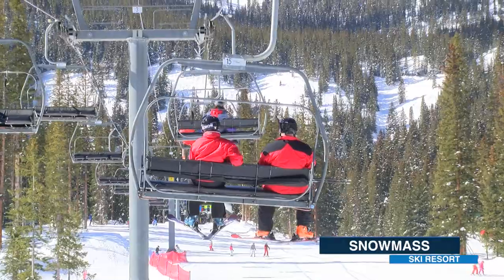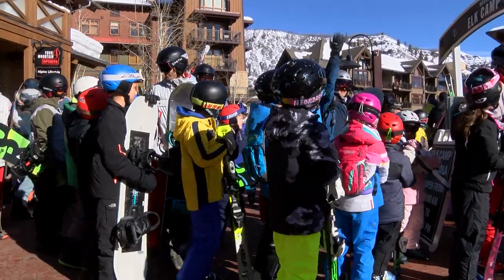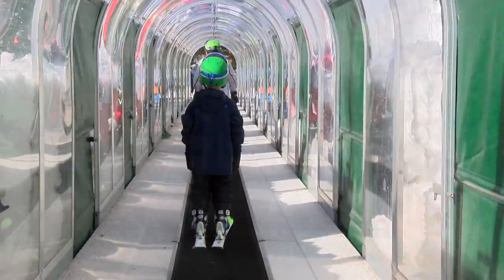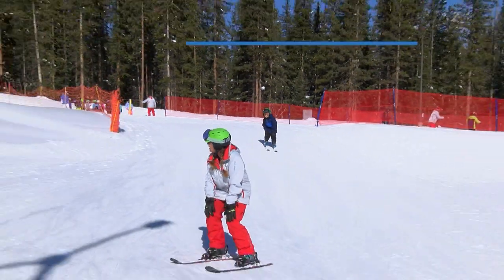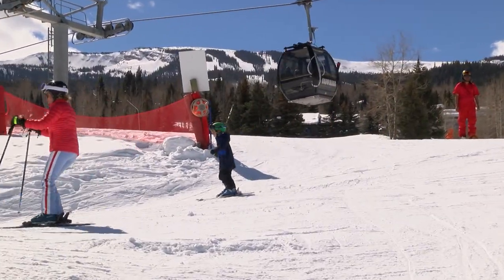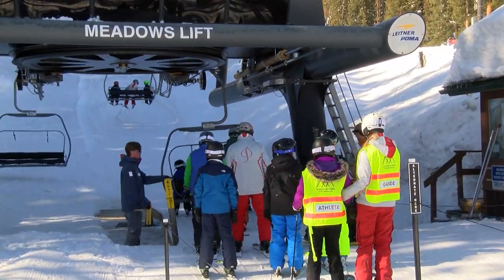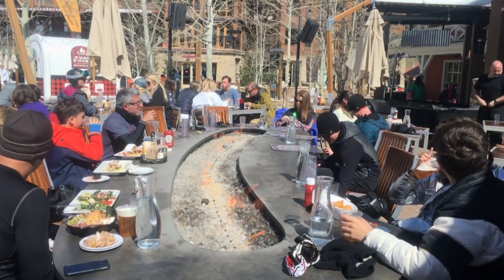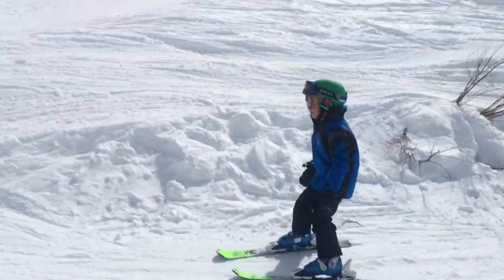Kids Skiing Aspen - Ski School Snowmass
SNOWMASS, CO (Florida TV)  Kids Skiing Aspen - Ski School Snowmass

Snowmass/Aspen is a snow skier and snowboarder paradise.  But what if you don't know how to ski?

Should you seek out an instructor in Colorado?  We take you inside and show you what you can expect if you decide to be taught by the pros at the Snowmass Ski Resort.  Ski School Snowmass Aspen, CO